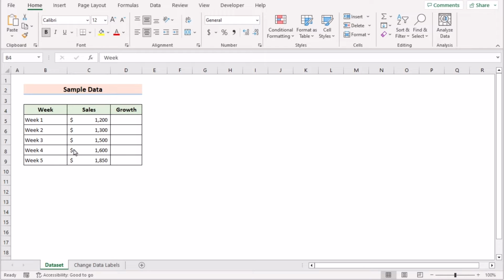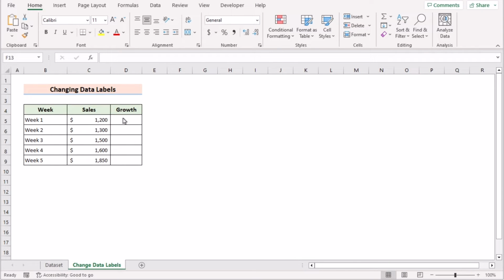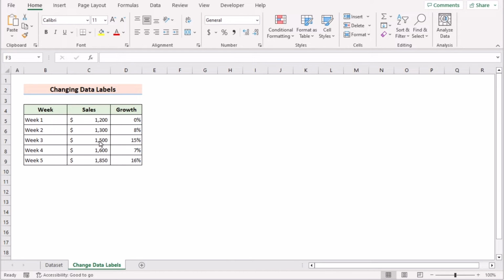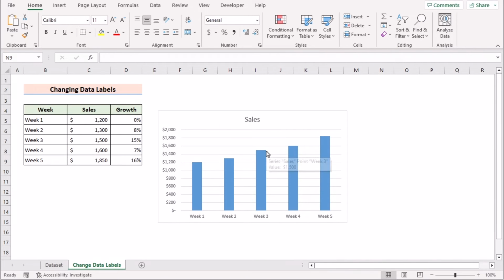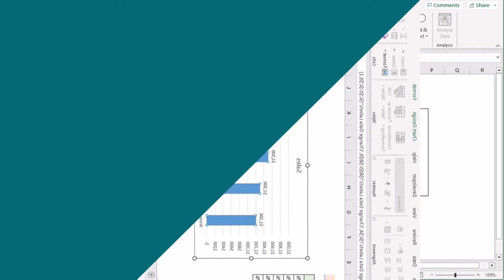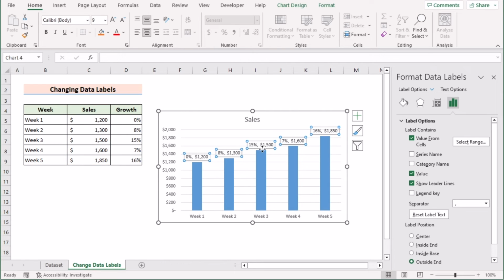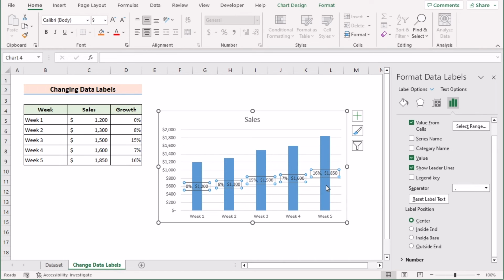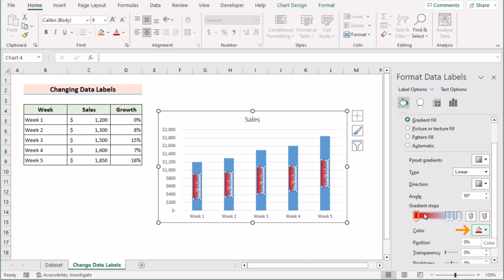How to Change Data Labels in Excel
I'll guide you through three steps to change data labels in this video. You'll learn about adding a chart, adding data labels, and changing data labels. Changing labels helps to highlight key data points, helps improve communication, and directs users to insightful information. With practical examples and step-by-step instructions, you can change data labels in your own Excel spreadsheets effortlessly.

✨ ⯆ Resources:
Alt + F1 - To insert chart

0:00 - Intro
1:04 - Adding chart
2:02 - Adding data labels
2:35 - Changing data labels